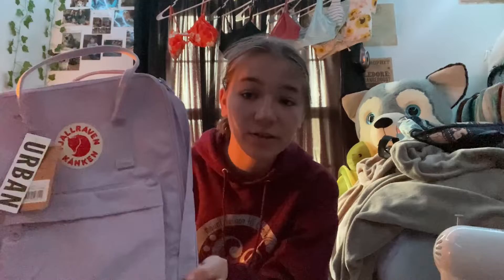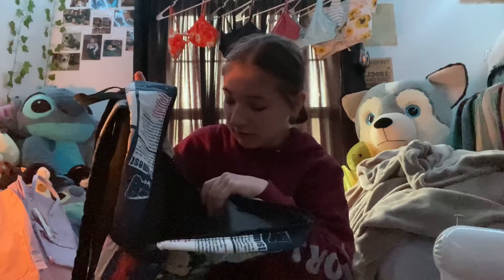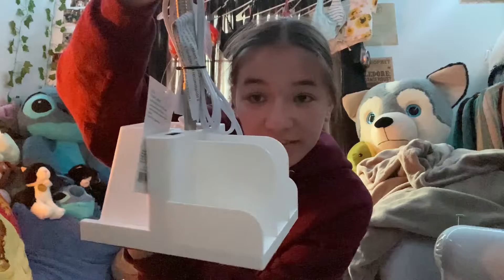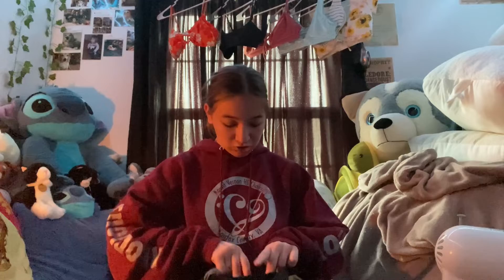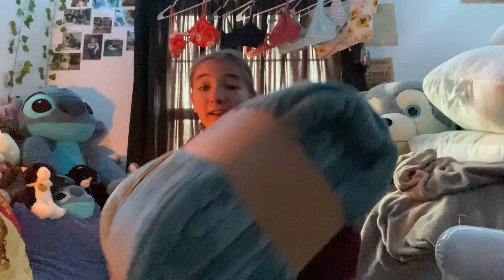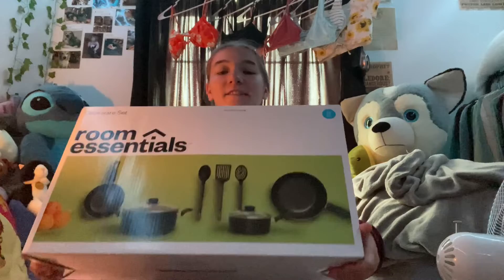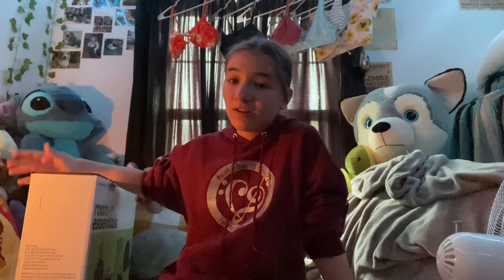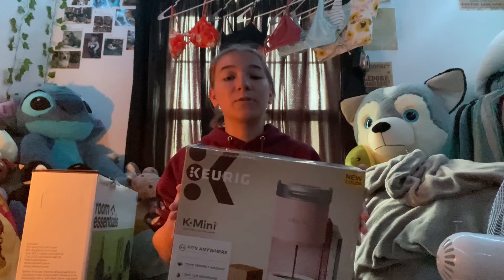What I Got For My Dorm Room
Hey guys, sorry my posting schedule is a little weird, but I’ve been busy with college stuff. Anyways, this video is about items I’ve gotten for my dorm room for college. Enjoy!

Instagram 2: my_equestrain_life_2004